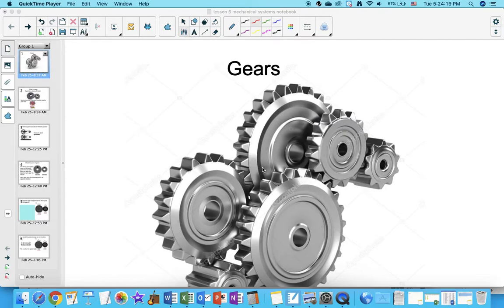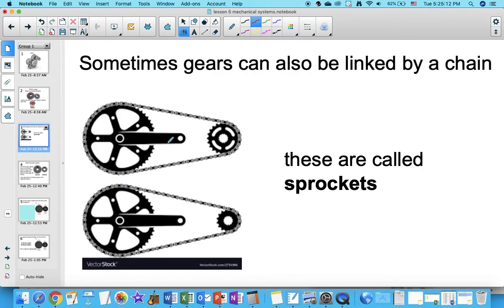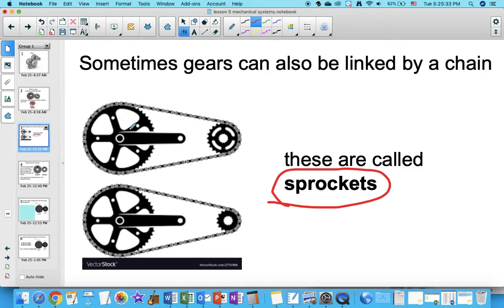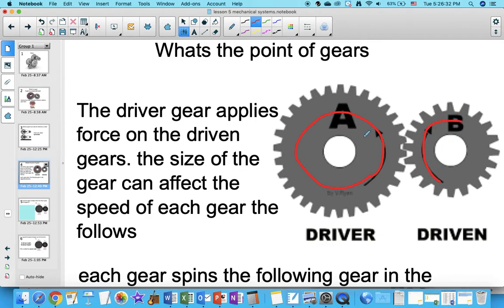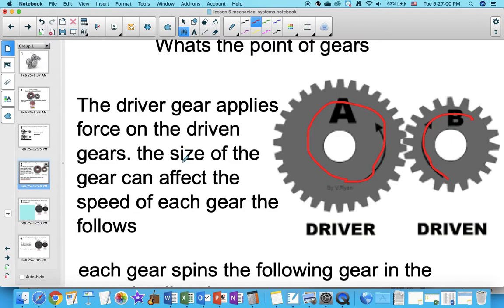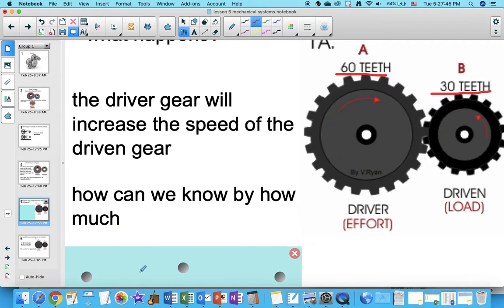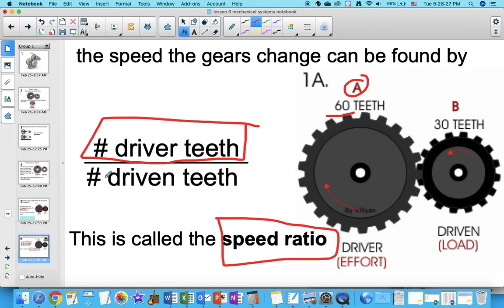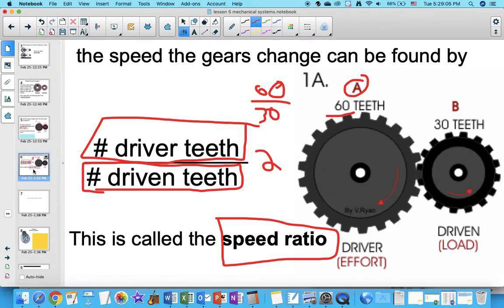lesson 5 mechanical systems 1